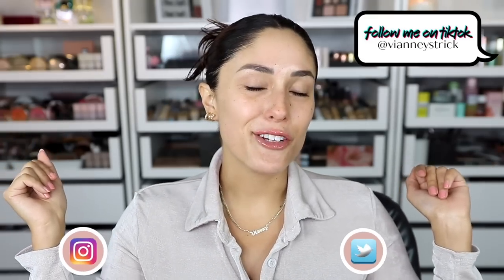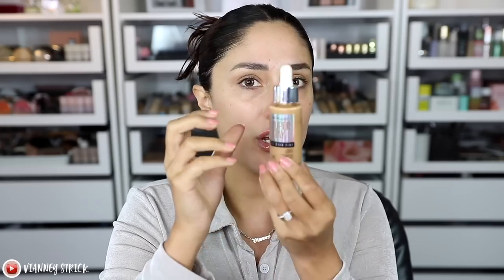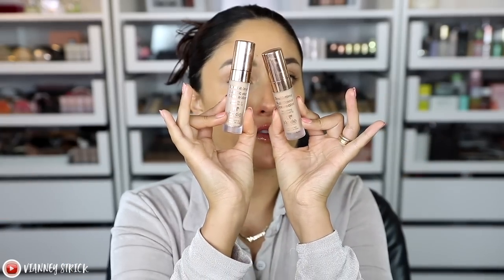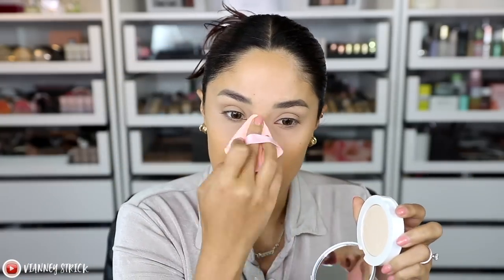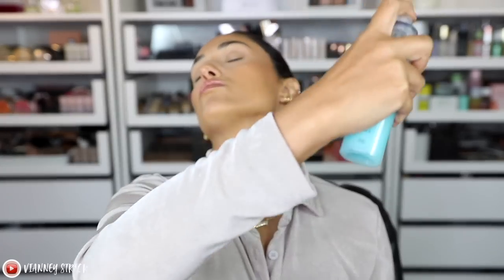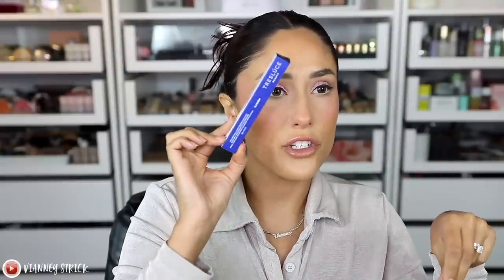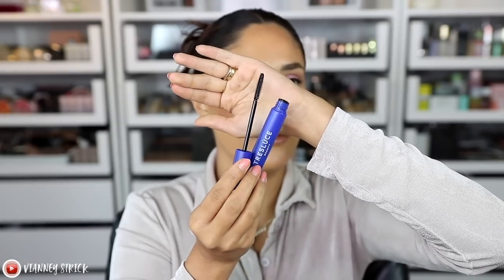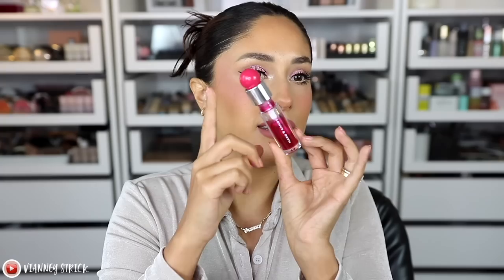TESTING NEW DRUGSTORE MAKEUP 2023 | watch BEFORE you BUY!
Juno & Co
THE EYELASH SERUM I USE

Products:
@maybellinenewyork skin tint
kokiecosmetics concealer
@lagirlcosmetics cream blush
@wetnwildbeauty liquid eyeshadow
@lagirlcosmetics liquid liner
@haleys_beauty eyeshadow palette
@essencecosmetics gel liners
@colourpopcosmetics ultra blotted lip
hardcandy lip oil

the lens I use